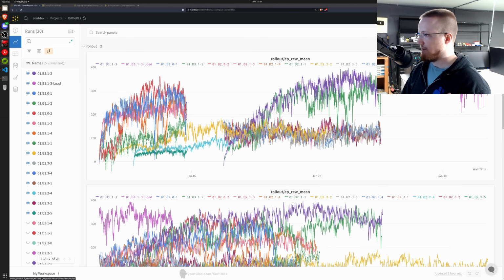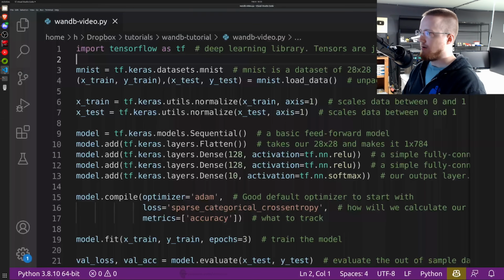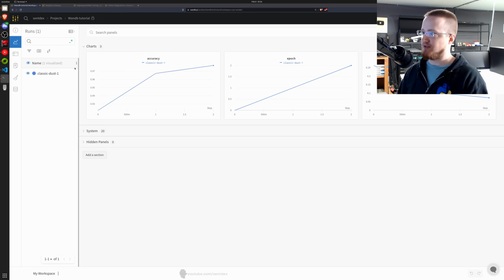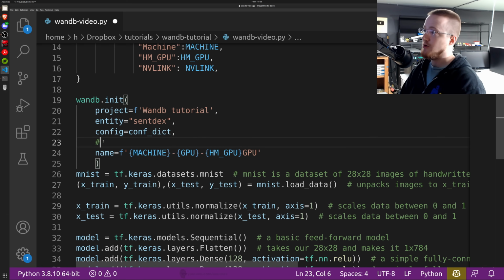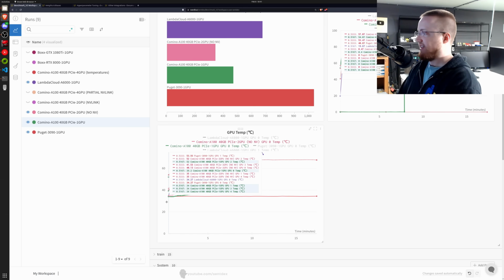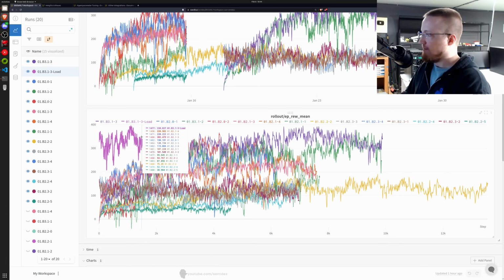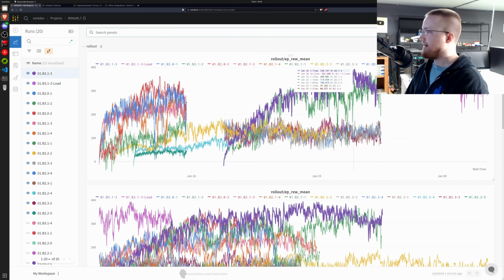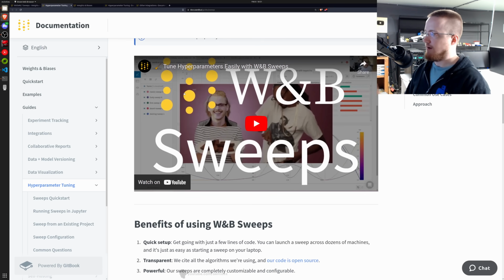Better tracking for your deep learning training - Wandb.ai (Weights & Biases)